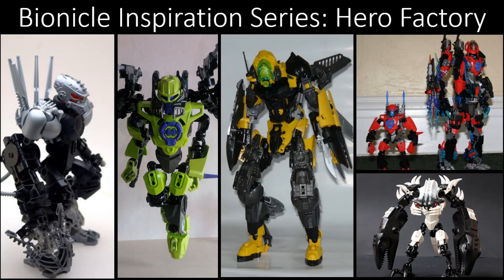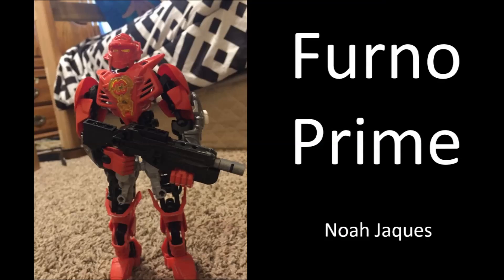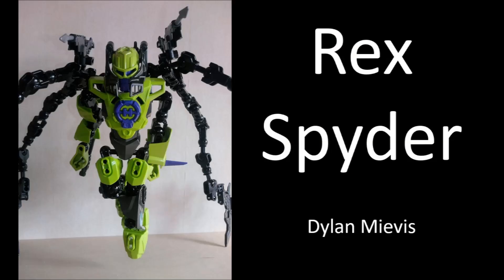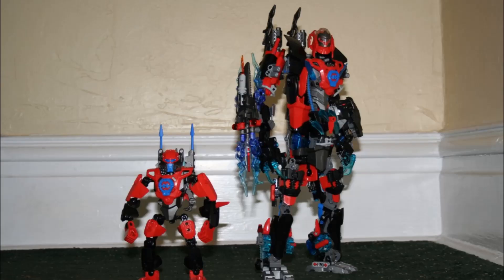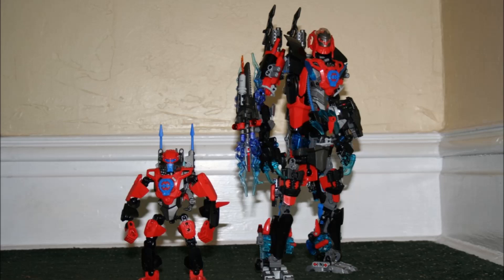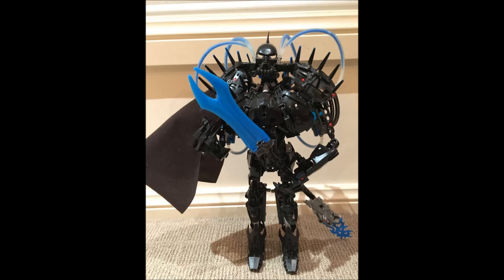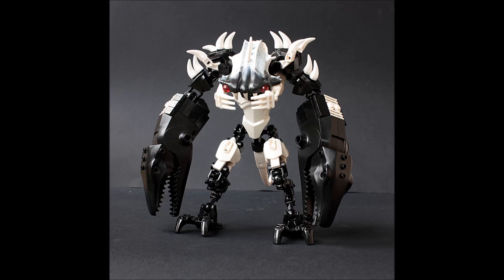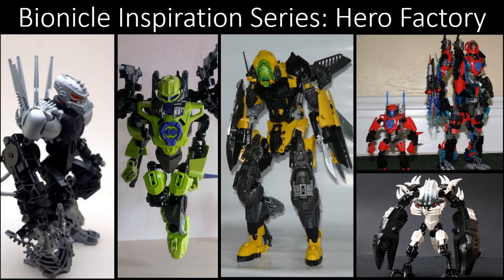Bionicle Inspiration Series Ep 119 Hero Factory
Hero Factory! It's that other thing we love that still KINDA fits under the Bionicle banner. Yay!

Electro: - Emailed Submission -
obsidian: - Emailed Submission -